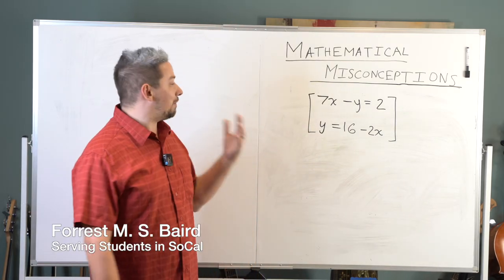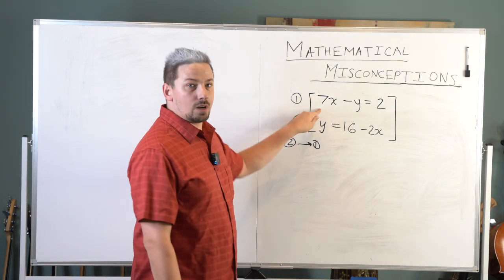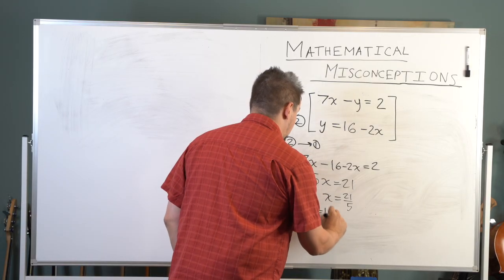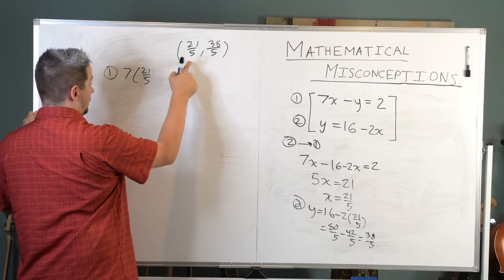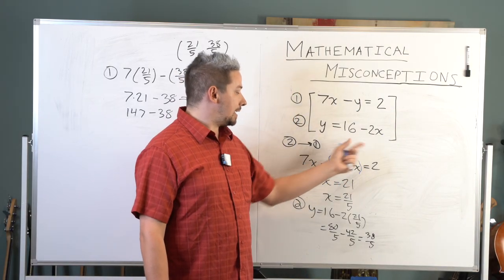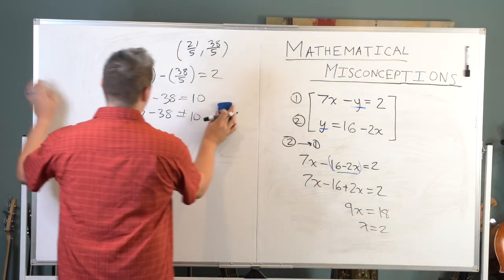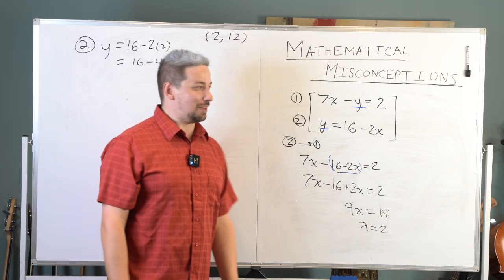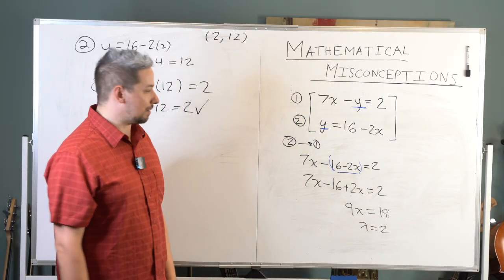Using Substitution? Avoid This COMMON MISTAKE! | MATHEMATICAL MISCONCEPTIONS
Substitution errors trip up a lot of students — especially when the value you’re substituting is a binomial instead of a single number.

In this video, we’ll fix this once and for all.

We’ll walk through:
✅ Why parentheses are critical when substituting binomials
✅ How watching signs is important
✅ A worked example that shows the wrong way vs. the right way

By the end, you’ll never drop parentheses again — and you’ll avoid one of the easiest-to-miss algebra errors.

💡 Watch until the end — I’ll show you a quick mental check to make sure your substitution is correct every time.